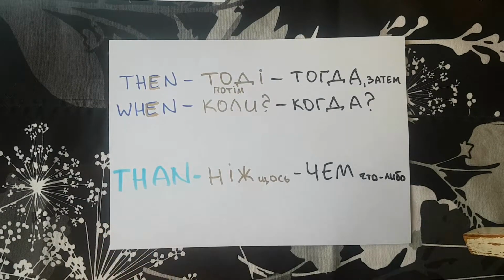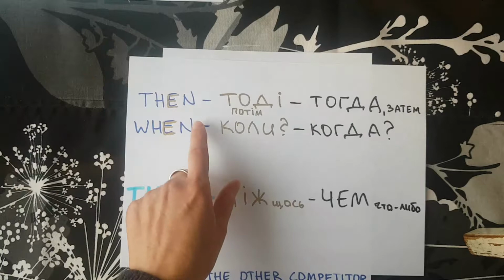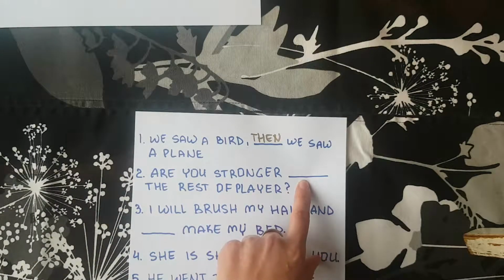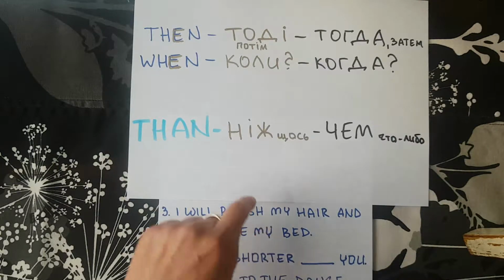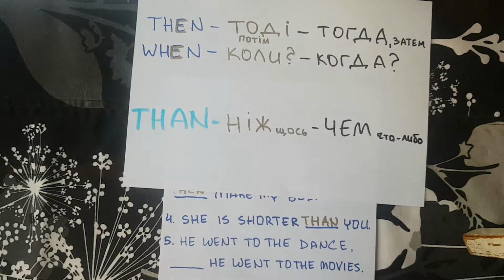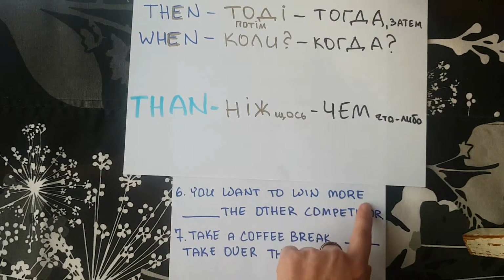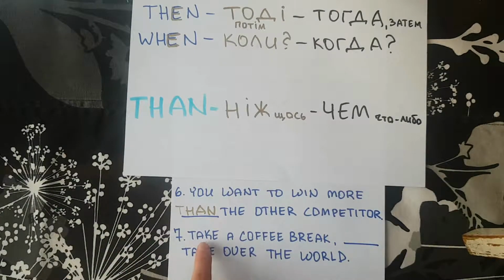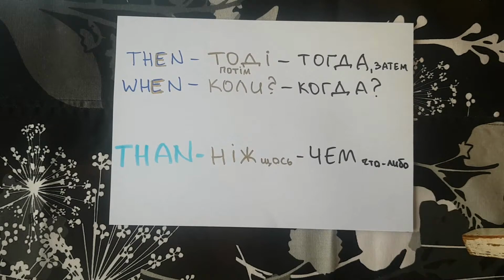Then vs Than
The key to understanding WHEN to use THEN, and when thAn is appropriate.